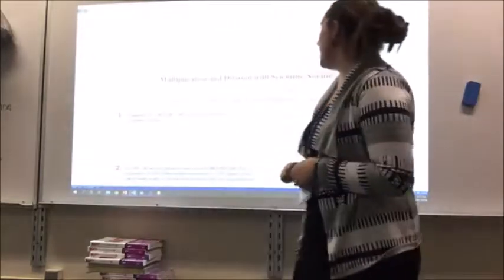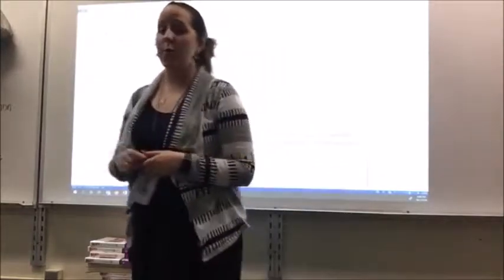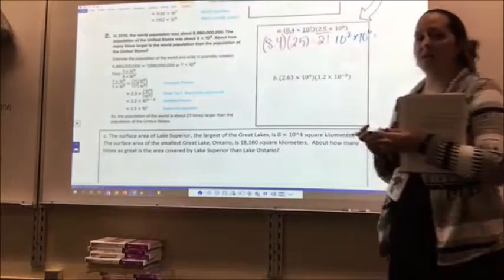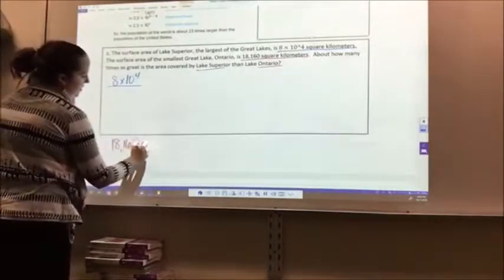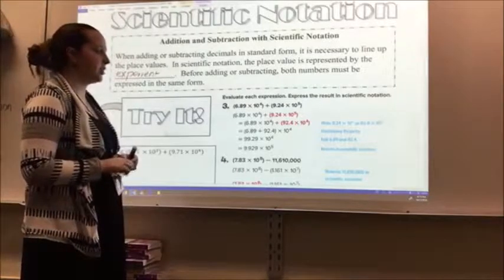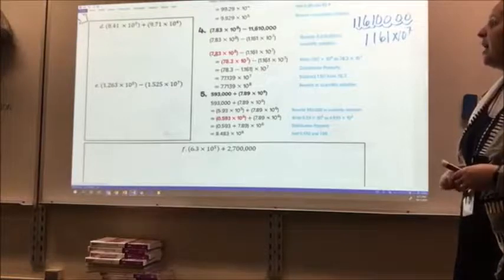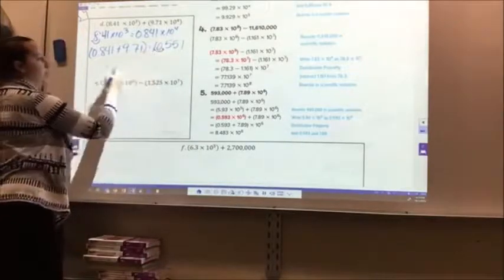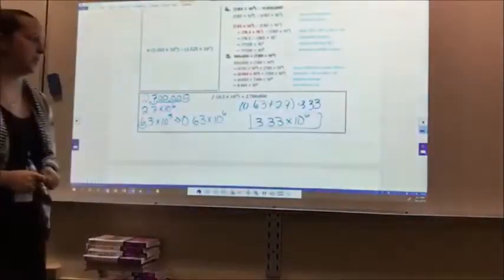Chapter 1 Lesson 7 Blue Math